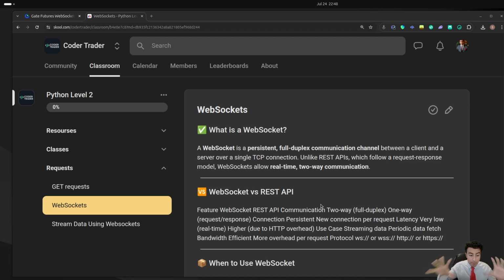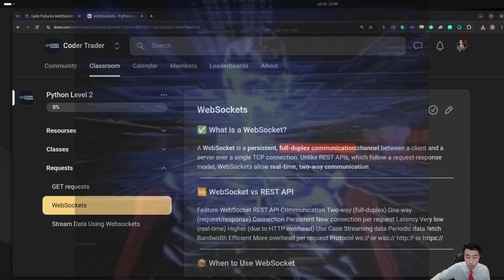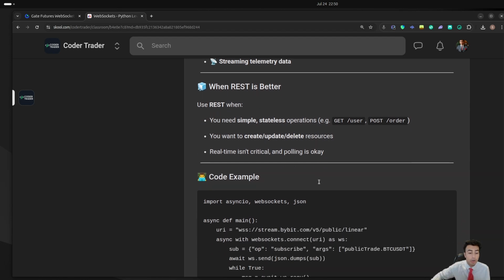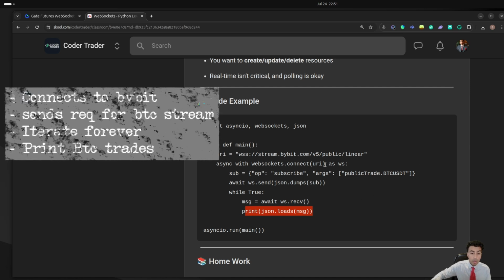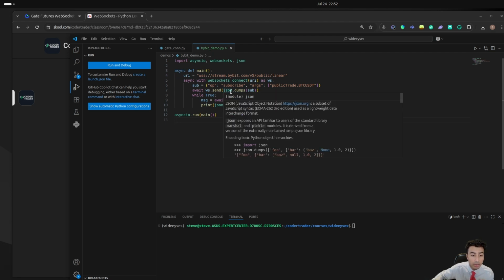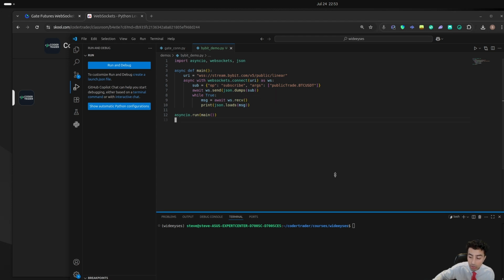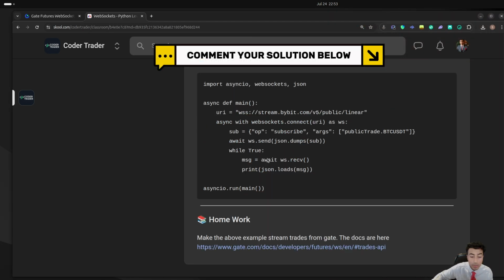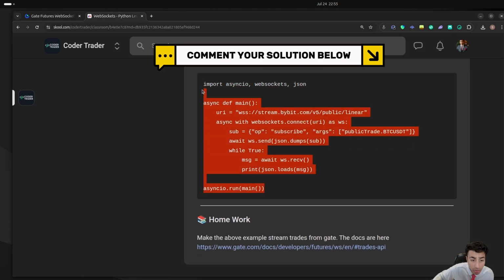MIND-BLOWING WebSocket Secrets for STREAMING BTC Data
We're going to discuss using **web sockets** for **trading**. This video explains the difference between **websocket vs http**. Learn about **real-time communication** and how to use **coding** for trading.
Learn to algo trade in a couple of months don't let be years..